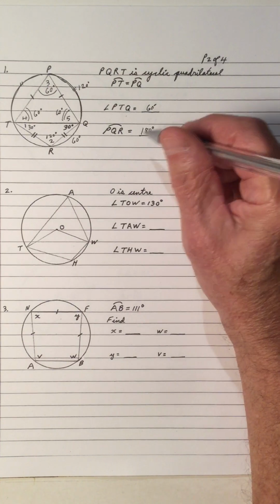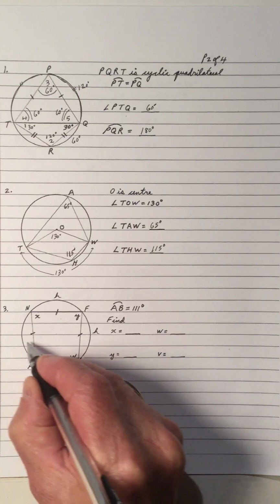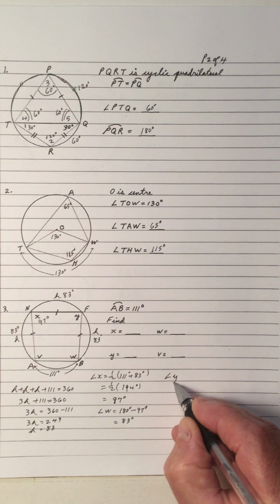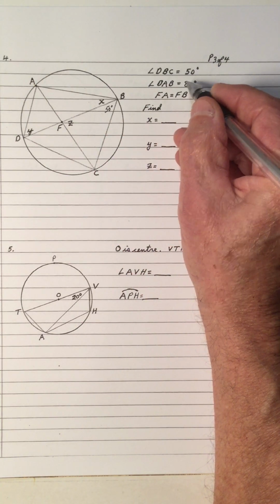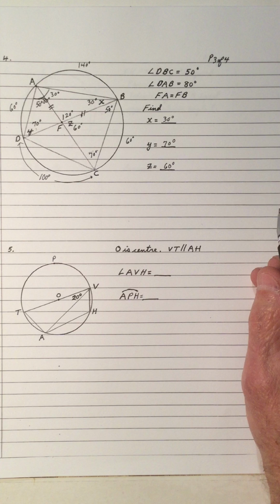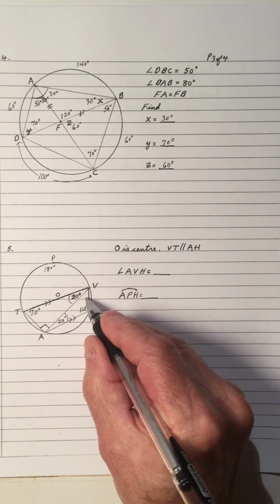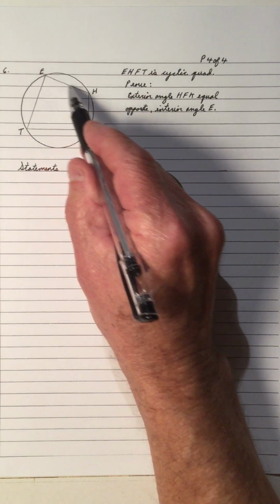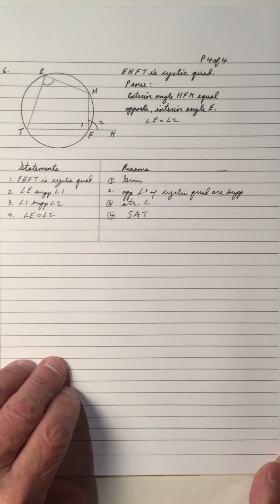Concyclic Points, Cyclic Quadrilateral # 2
Concyclic points, Concyclic quadrilaterals # 2